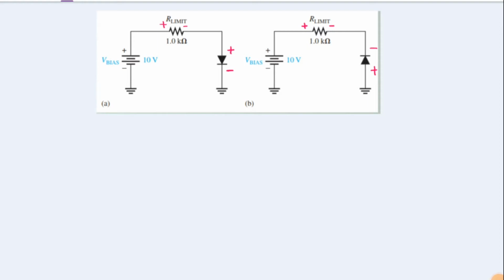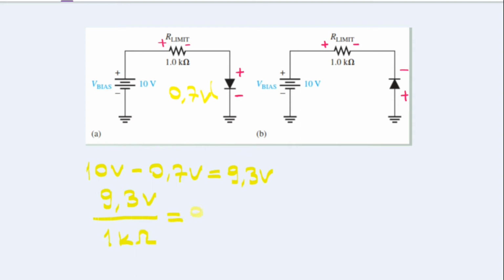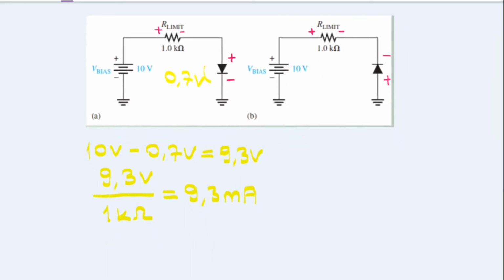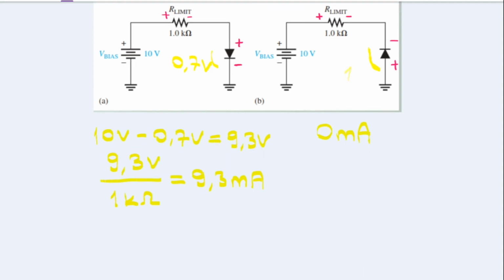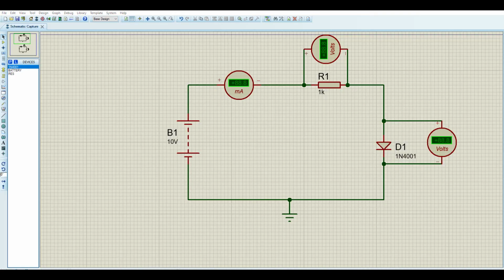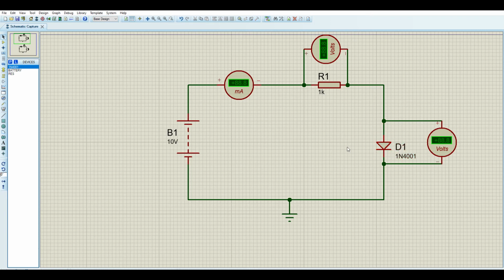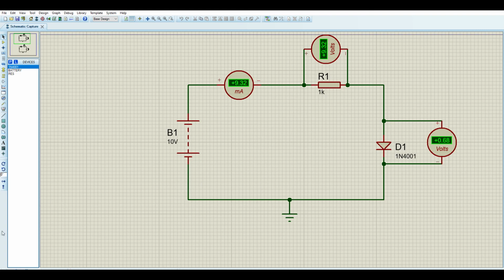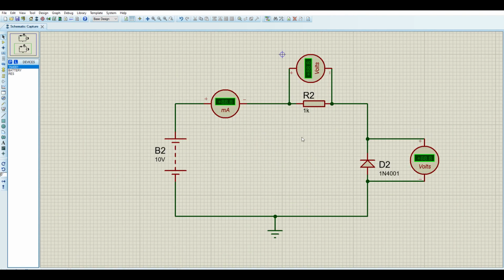ELECTRONIC CIRCUITS 1: DIODES / PROTEUS SIMULATION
In this video, I examined two circuit questions about diode, source and resistance theoretically and also in proteus. If you have any problems, you can write in the comments. I try to answer as soon as possible.

Description;
Hello friends, after graduating from Electrical and Electronics Engineering, I want to share with you the information I learned about electronics in a simple way. I aim to explain the circuits in detail in each video.